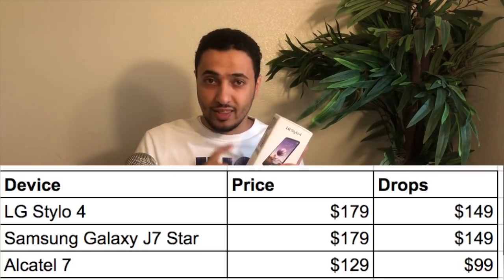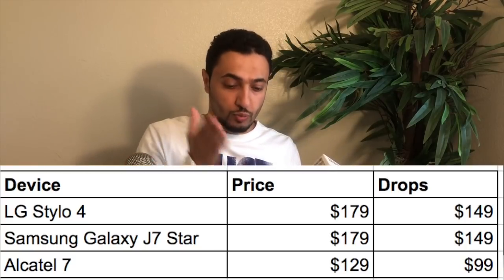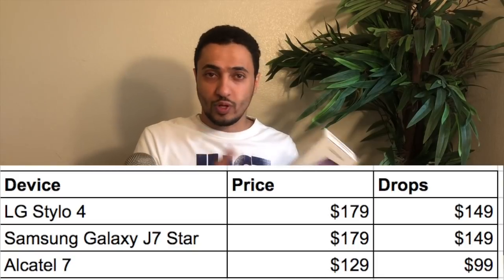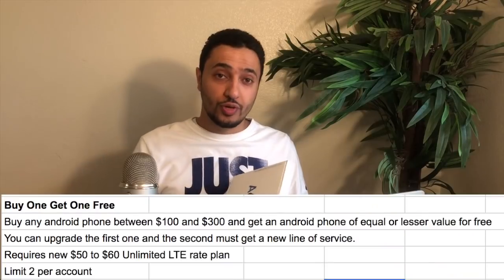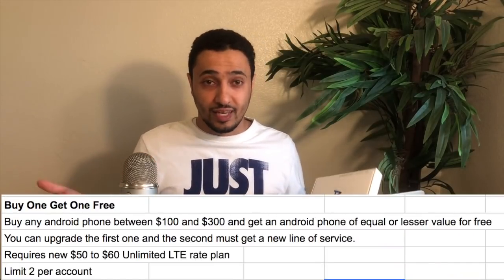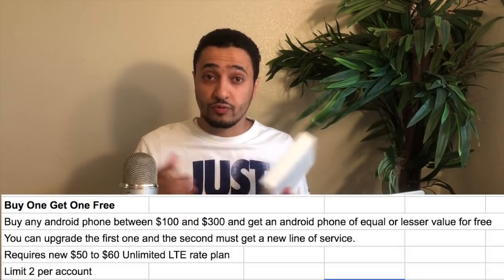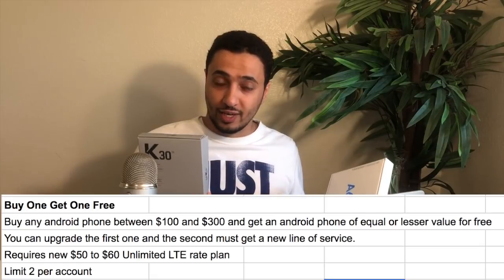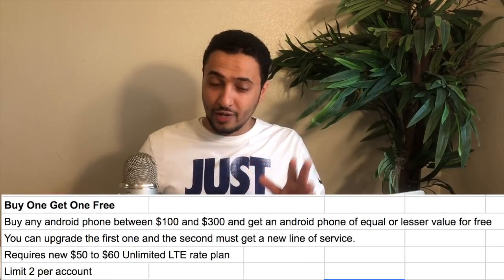Metro by T-Mobile 🤑Black Friday Deals/Sales! (Metro PCS 2018)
metro pcs black friday
METRO BY T-MOBILE / METRO PCS New PHONES / PLANS 2018
Metro pcs new phones 2018 new plans
New PHONES PLANS SERVICE
Metro by TMobile Black Friday Deals 2018
Metro pcs Black Friday Deals 2018 Sales 🔥If you want more info & a Full Tutorial